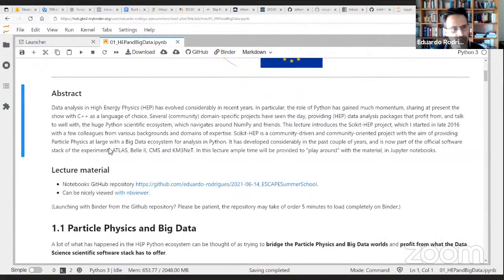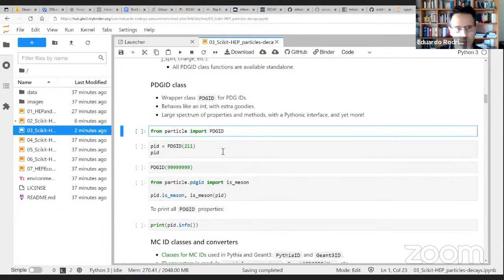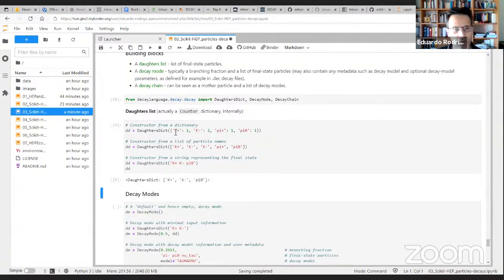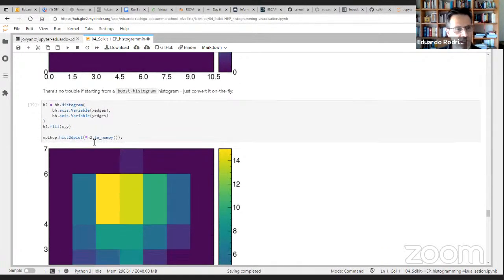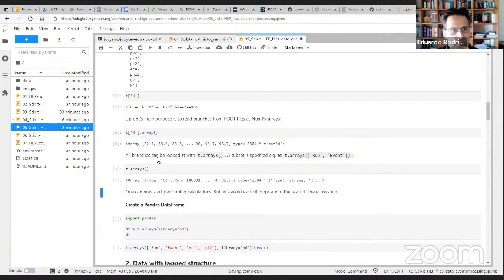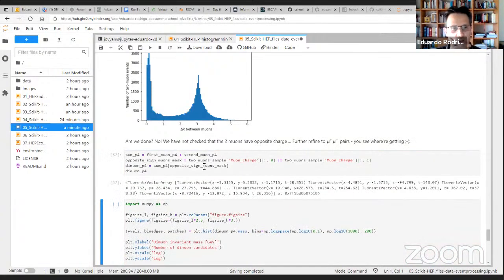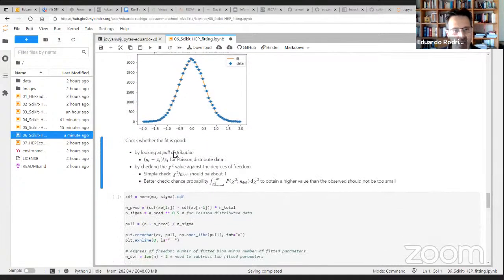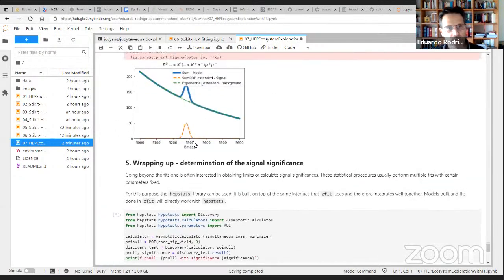Community specific analysis: Scikit-HEP